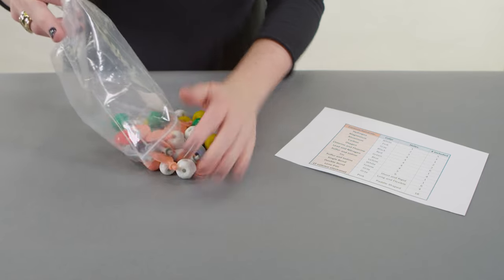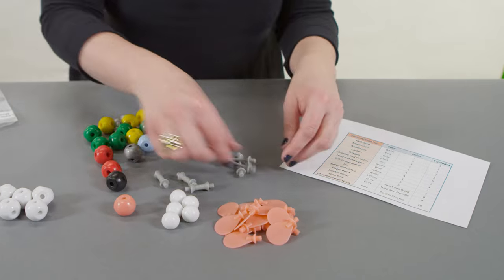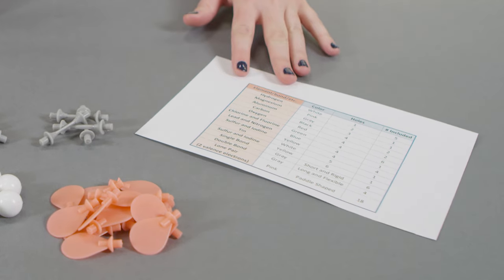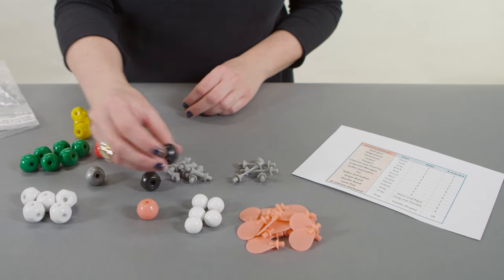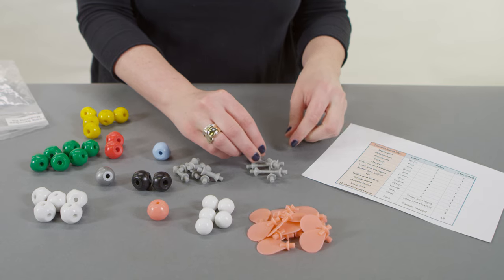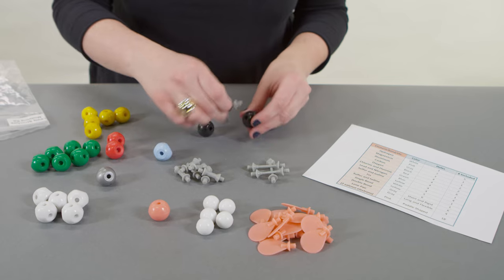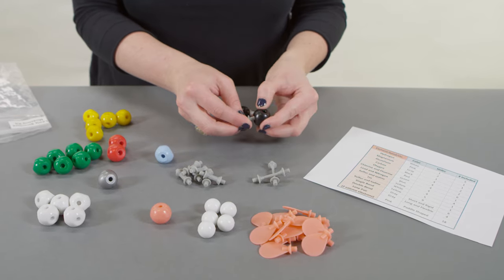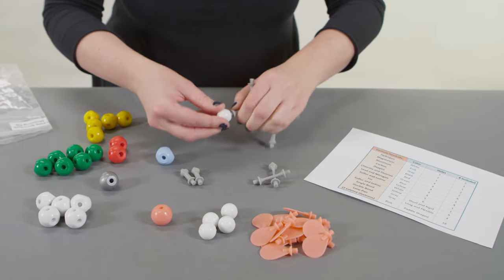Building a molecule with the molecular modeling kit